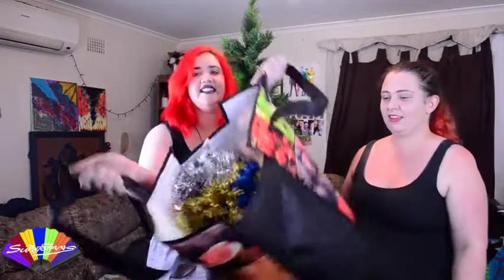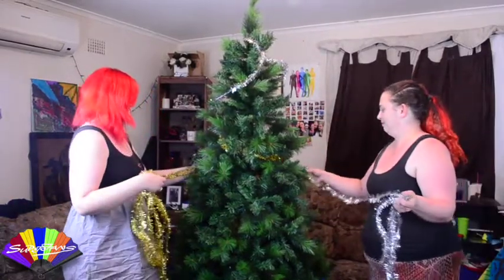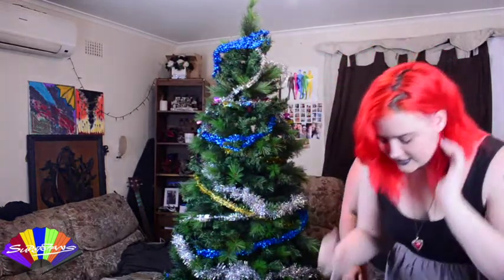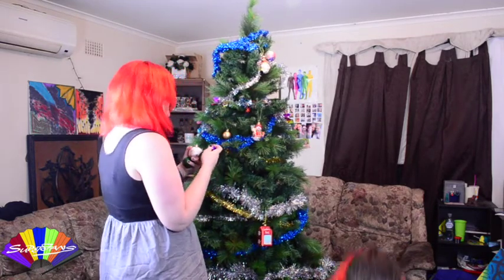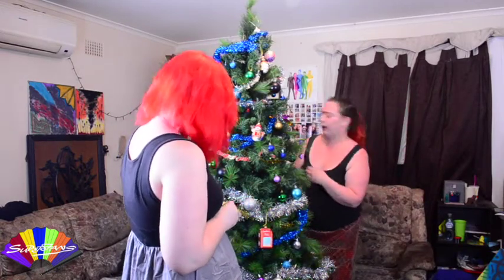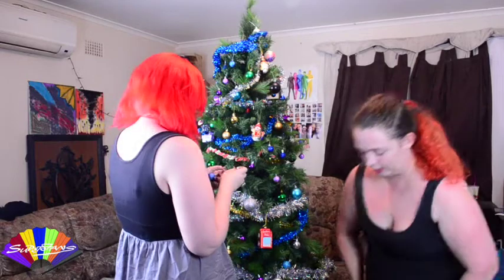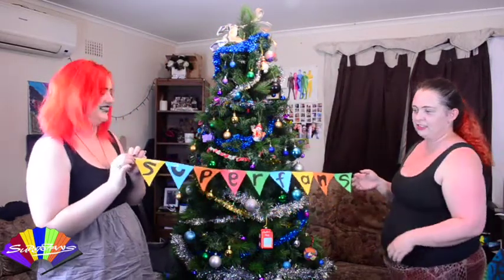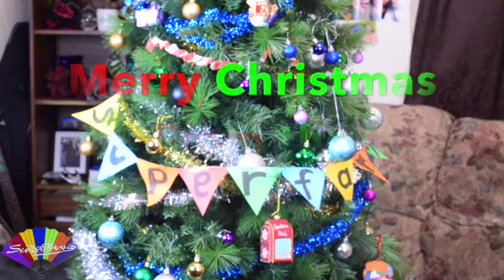SuperFans-Oh Chrismas tree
Lets set up our Superfans Christmas tree.
We talk about setting up the Christmas tree in our past and what would make decorating so much easier.